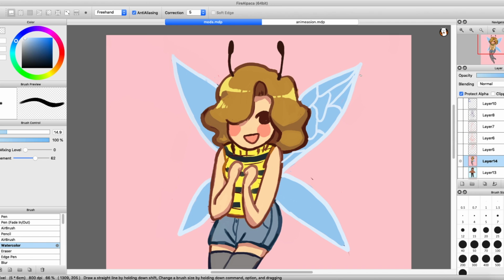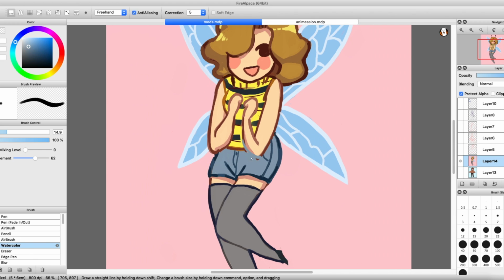How toMake Friends Online (while I draw my online friends!)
Here are some helpful tips for making friends through the internet!